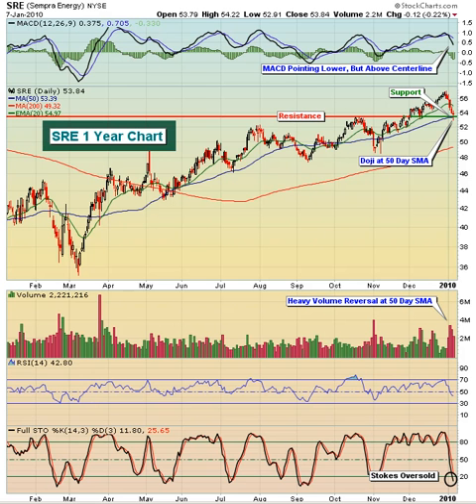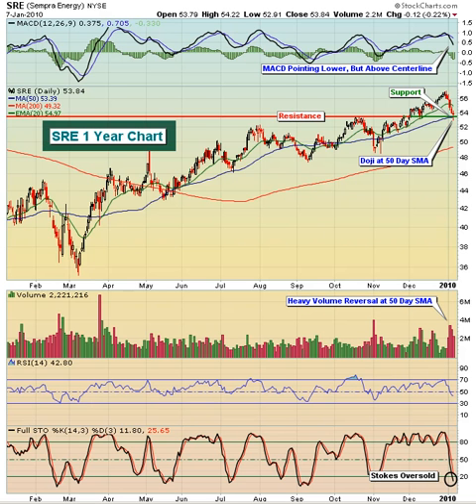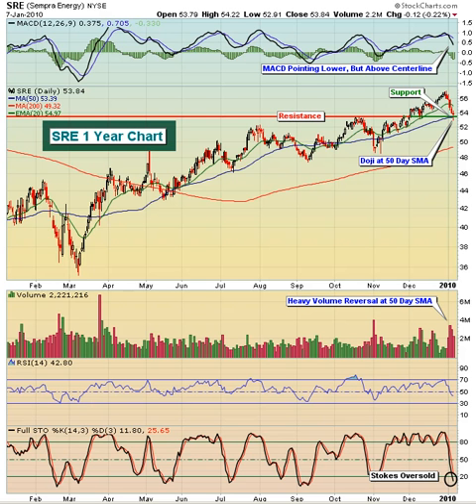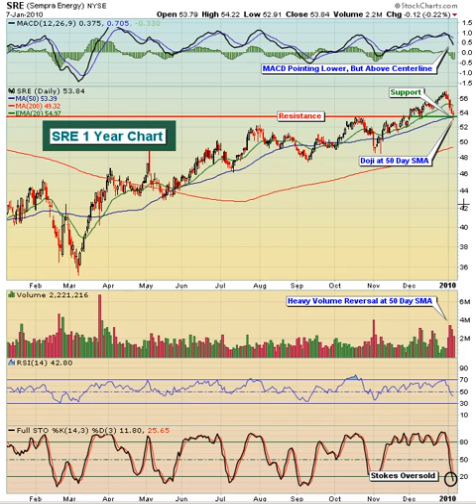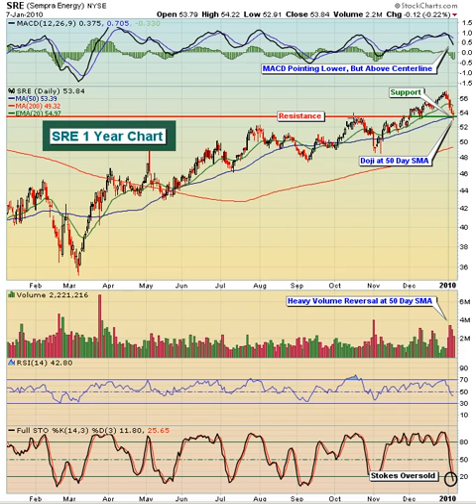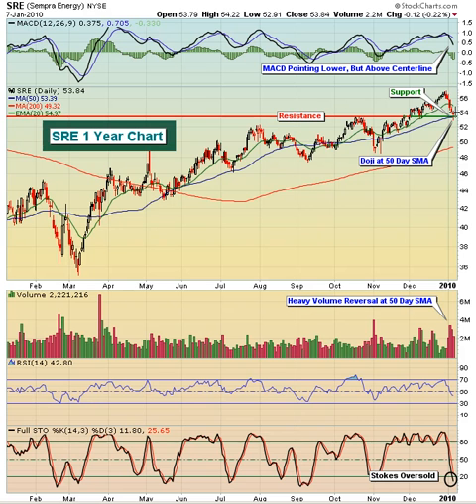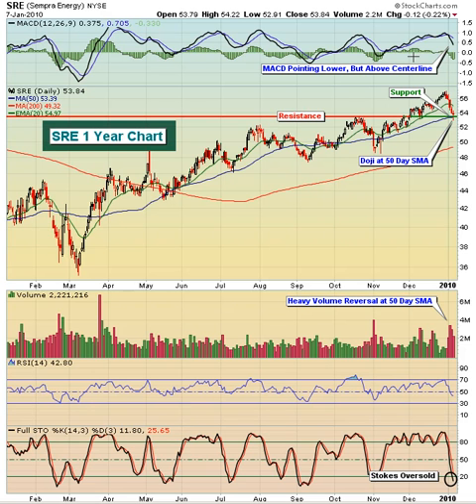Invested Central Chart of the Day 1.8.10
SRE is a $13.3 billion utility company that engages in the development of energy infrastructure, operation of utilities, and provision of energy-related products and services worldwide.  Volume has been heavy recently on selling, but on Thursday, SRE managed to print a reversing doji candlestick.  This increases the probability of at least a short-term trend reversal and possibly a long-term one.  SRE had moved from $35.00 to $57.00 from the March lows and was in need of this recent selling to unwind overbought oscillators.  The pullback has now lasted five trading days and SRE is now in oversold territory based on stochastics.  A close beneath $52.50 on heavy volume should be respected, but we're looking for a move back to $57.00 instead.